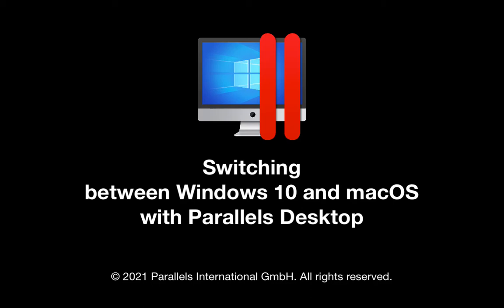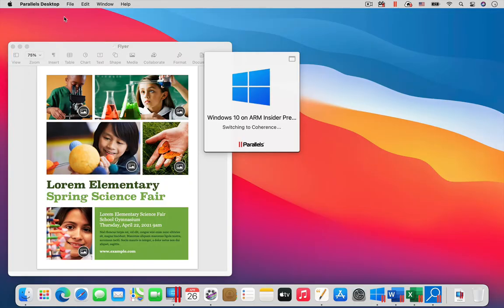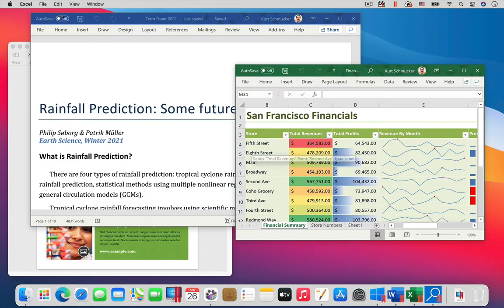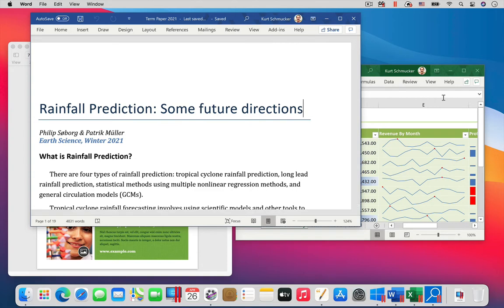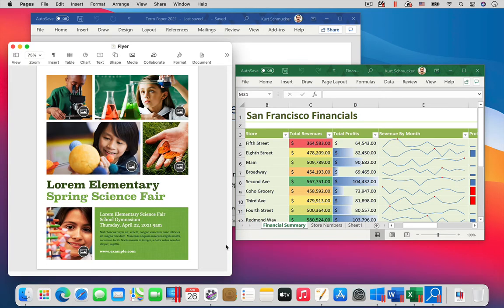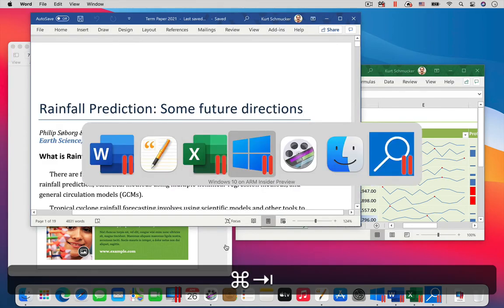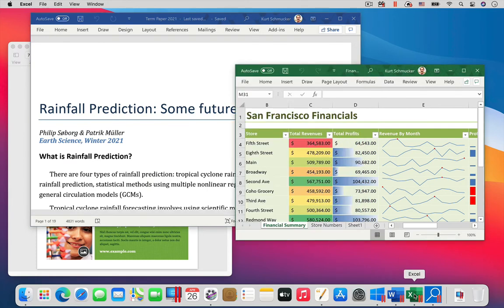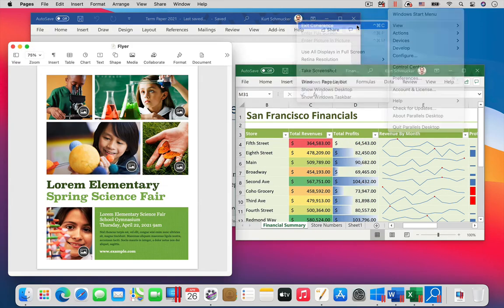How to Switch Between macOS and Windows 10 - Coherence Mode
Easily switch between macOS and Windows 10 in Coherence mode. See how, in this video.

Parallels Desktop for Mac is the fastest, easiest and most powerful application for running Windows on Mac computers with M1 and Intel chips — without rebooting.